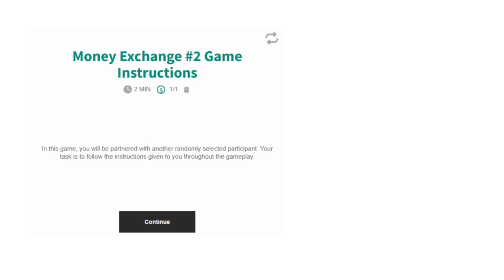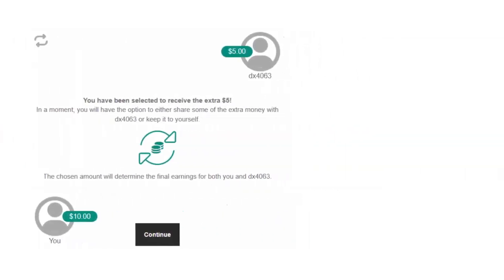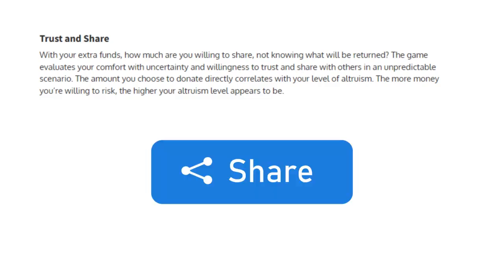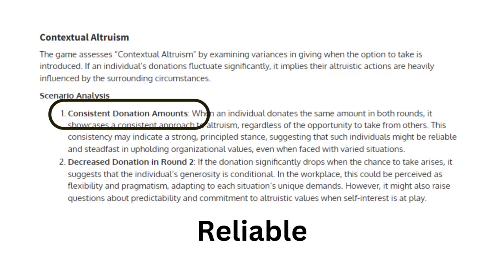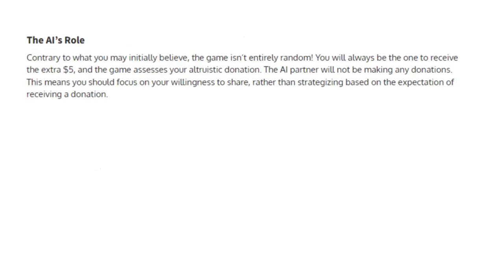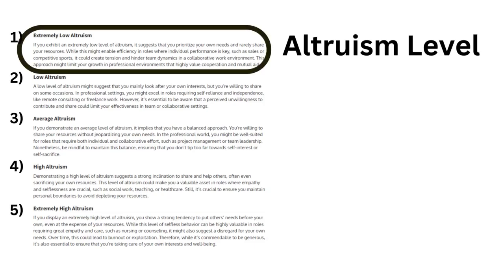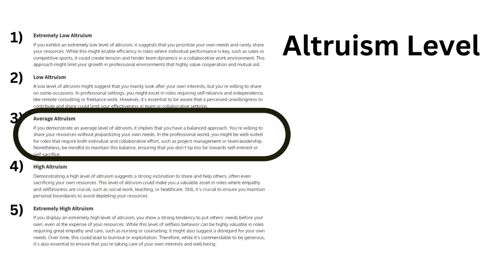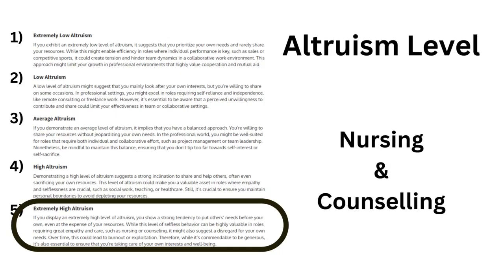Pymetrics Money Exchange #2 Game - iPREP's Pymetrics Games Tutorials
Explore how your level of altruism and perception of fairness are revealed in the Pymetrics Money Exchange #2 Game. This video introduces a unique two-round transaction game that highlights your willingness to share or take from others, offering a deep insight into your decision-making style.

*Game Overview:* Understand the two-round structure of the game, where you decide how much to share from a bonus in round one, and whether to take from your AI partner’s resources in round two.
*Altruism and Fairness Assessment:* Discover how your donation choices and fairness perception reflect your altruism level and its alignment with workplace behaviors.
*Contextual Altruism:* Learn how your donation behavior changes when the option to take arises, and how this showcases your adaptability in different situations.
*Implications for Employment:* Understand how different altruism levels and fairness perceptions relate to various professional roles, from self-reliant positions to team-oriented environments.

Watch now to see how the Money Exchange #2 Game uncovers your altruism, fairness judgment, and trust in transactional settings!